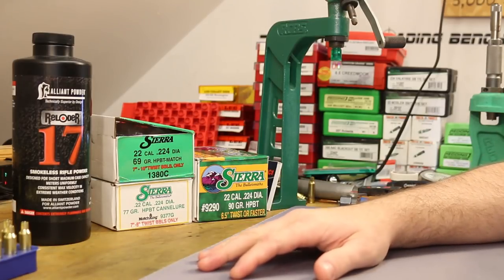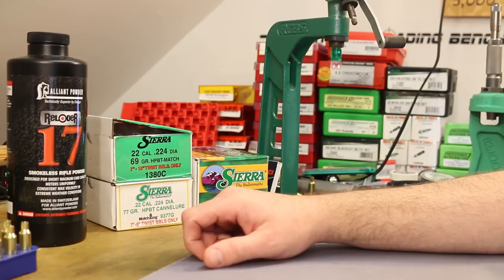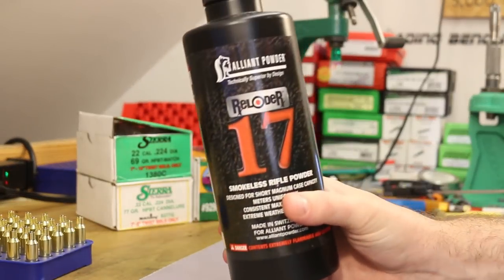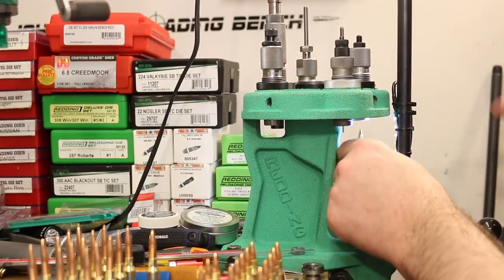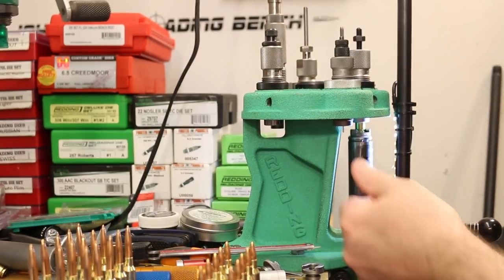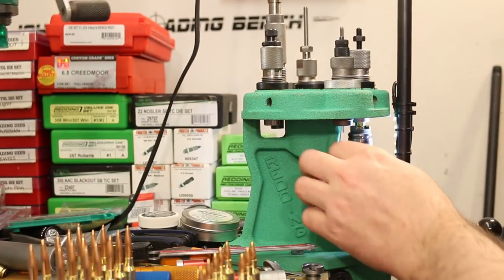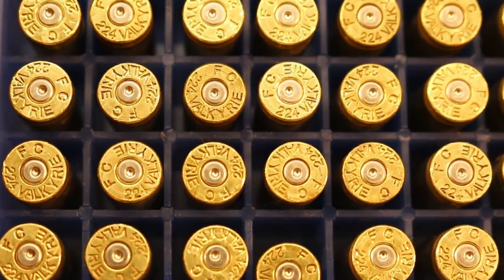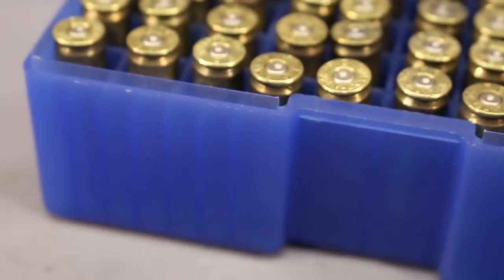224 Valkyrie - 69/77/90gr Match Kings with RL17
The search for accuracy with 224 Valkyrie continues.  In this video I test Alliant Reloder 17 with the 69gr, 77gr, and 90gr Sierra Match King.